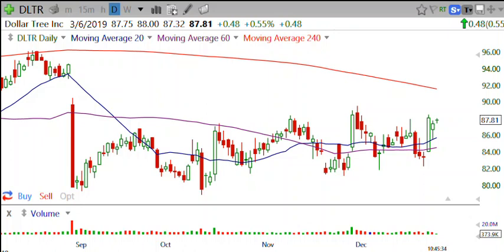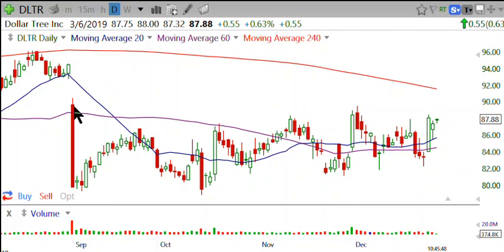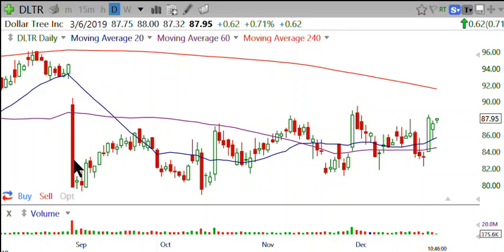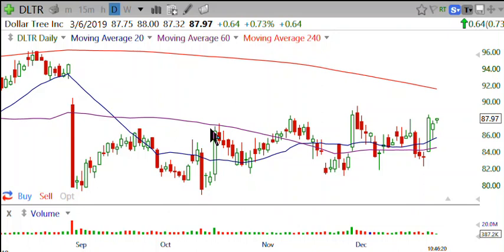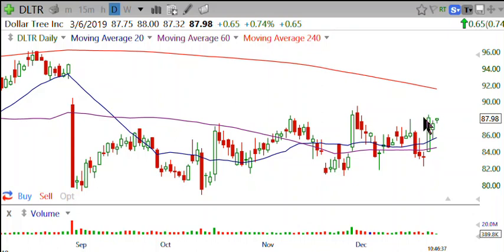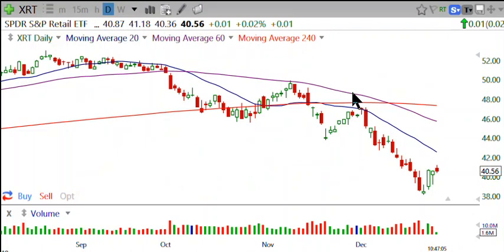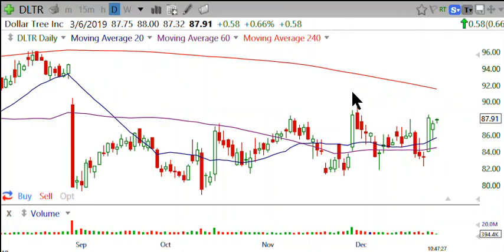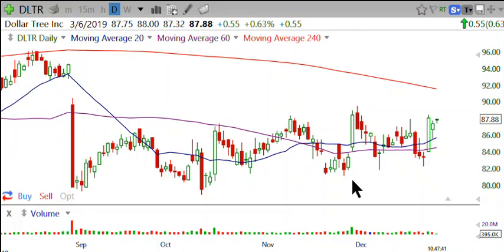Bull Put Credit Spread on DLTR Major Support – MasterTrader.com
Do you want to learn how to sell short-term options using charts to get paid (premium) for merely calling a top or bottom for a short time?

This video shows you how Master Trader uses the charts to sell Options/Spreads using Technical Strategies (MTS) with a huge probability of profit for regular income.

The video walks you through the technical setup and analysis in the Green Trading Room of why we recommended selling an out-of-the-money put spread on Dollar Tree, Inc. (DLTR) to get paid for predicting that Major Support will hold.

For the educated trader, winning trades are systematic; for the uneducated, they are awaiting to empty your pockets.

Learn how Master Trader Technical Strategies – MTS with Credit Spreads can make consistent money.

To Access the Program that puts you on the Master Trader Income Path,

For a free 3-day complimentary access to the Master Trader Green Room, please

In the Master Trader Green Room, we trade stocks, options, and ETFs in real-time.

 Master Trader and You Building Your Financial Future Together!